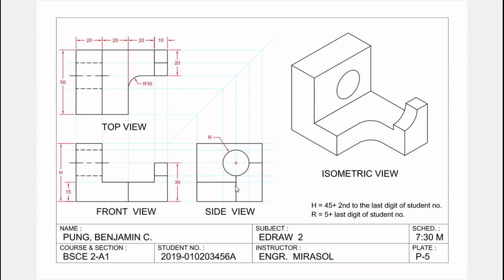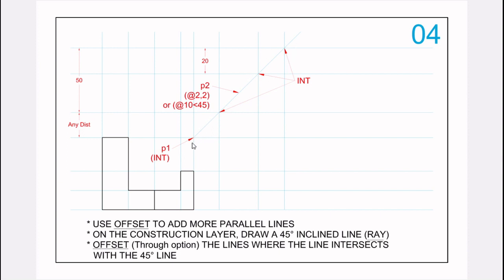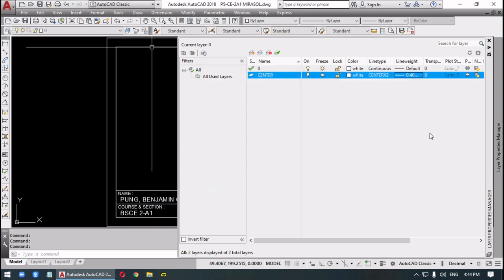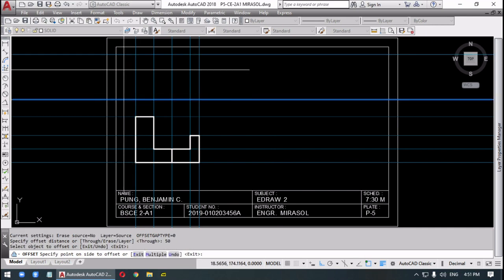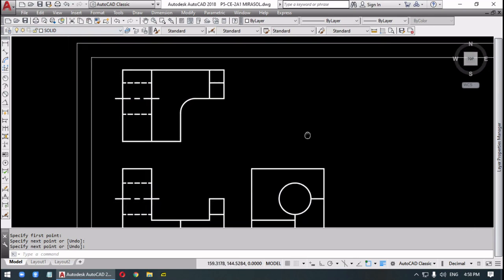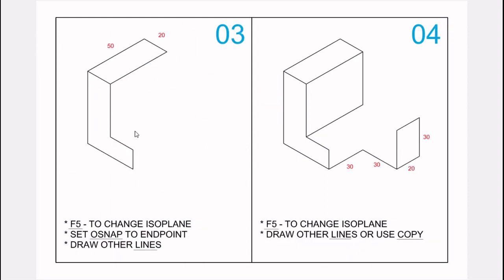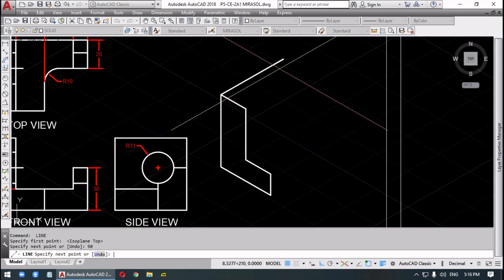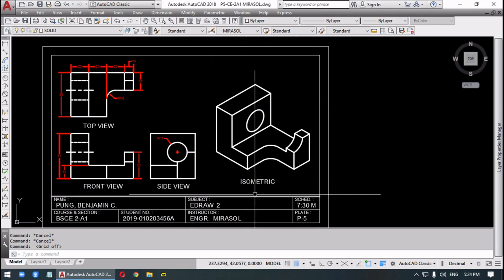Plate #05 Multi View and Isometric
LABORATORY
Plate # 04
(Multi-View and Isometric)
Commands that are going to be used :
1. Layer
2. ORTHO
3. XLine, Line & RAY
4. Offset
5. CIRCLE
6. DIMSTYLE
7. Inserting Dimensions
8. Snap/Style/Isometric
9. ISOPLANES
10. ELLIPSE/Isocircle
11. Trim & Erase
12. Copy